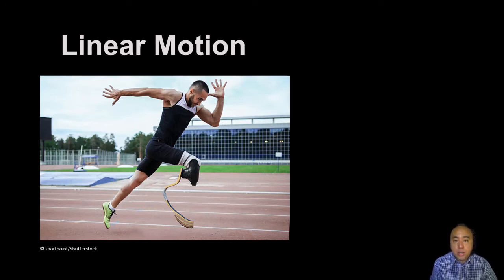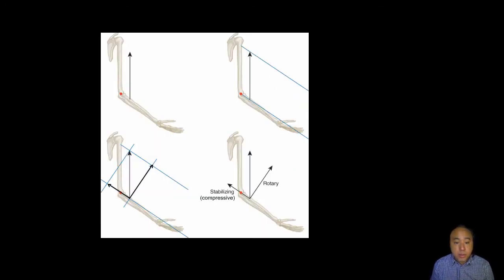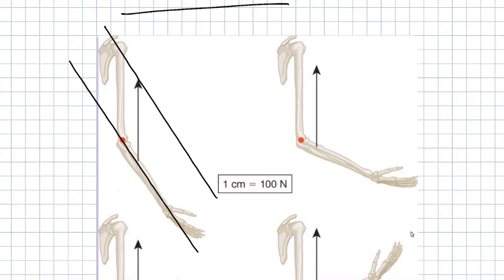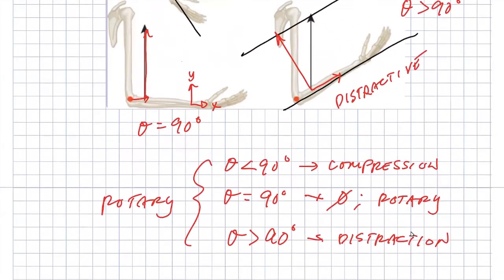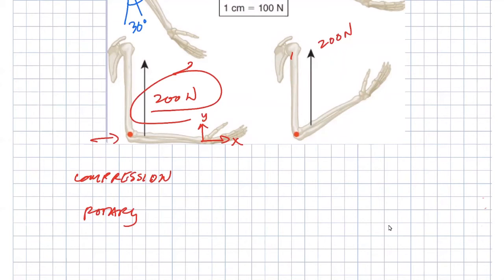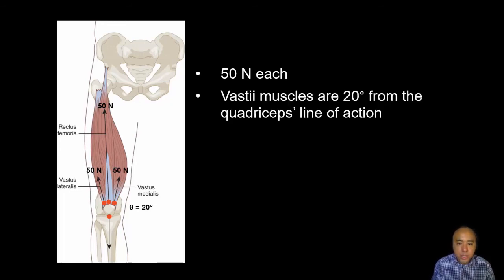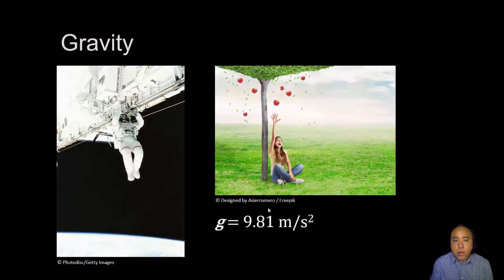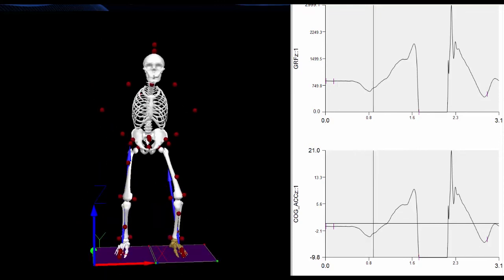Linear Motion: Vector Resolution and Forces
Vectors, Forces, and Motion by Dr. A